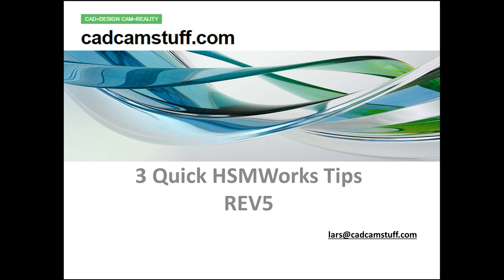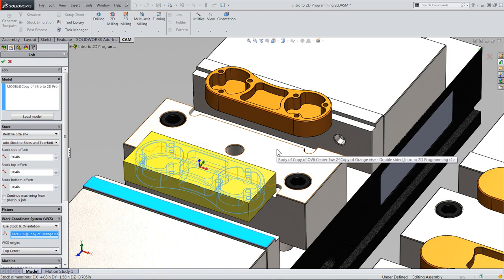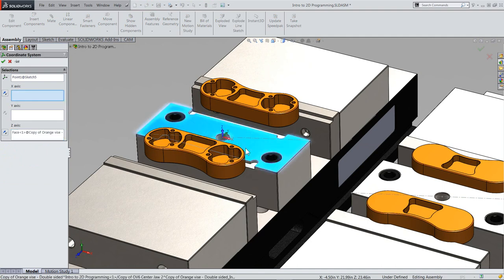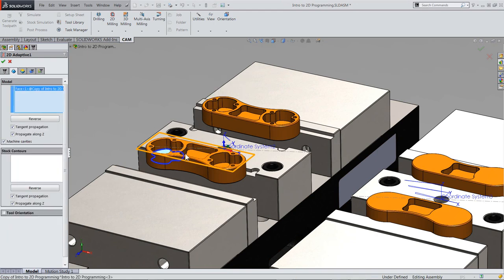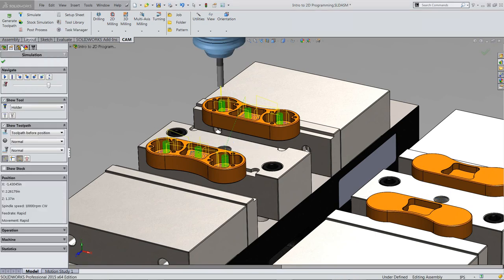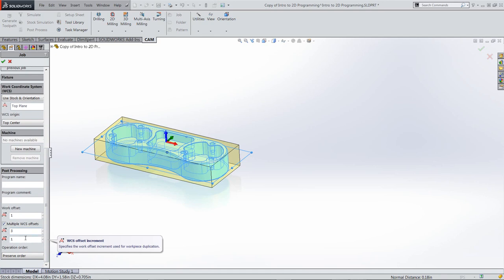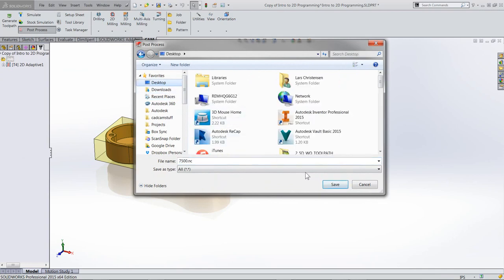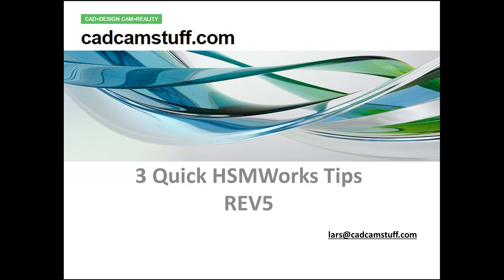3 Quick HSMWorks Tips REV5